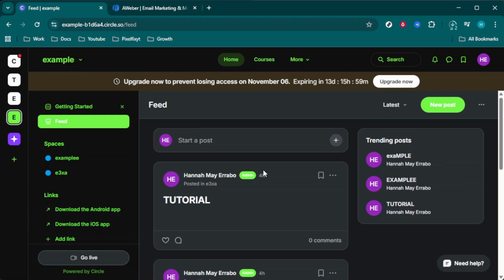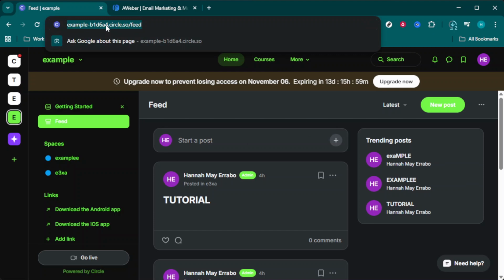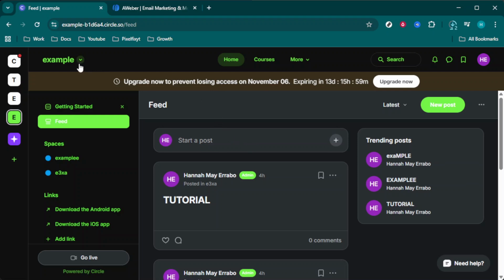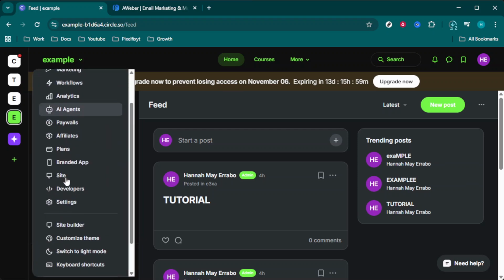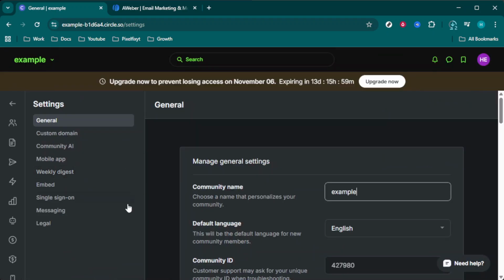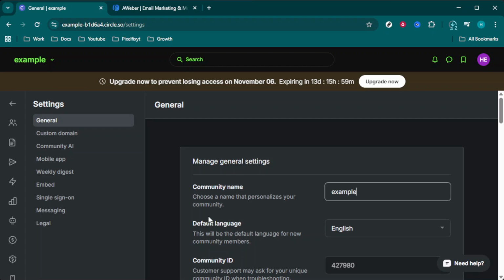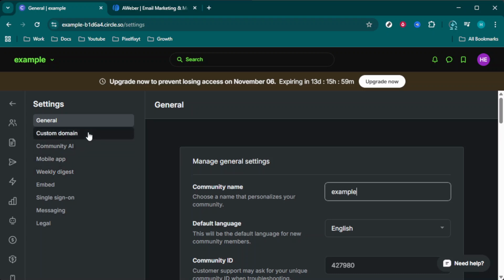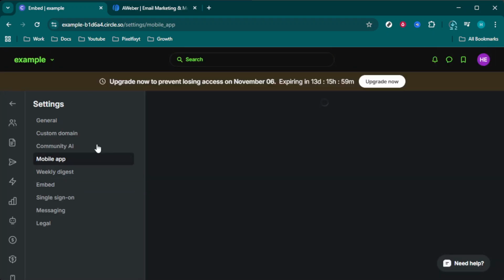How To Organize Your Free Content Inside Circle.so | 2025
📚 Learn how to organize your free content inside Circle.so step-by-step! 💻 This tutorial will guide you on structuring spaces, categorizing posts, and making your content easily accessible for your community. 🚀 Perfect for creators, coaches, and educators who want a clean and engaging member experience! 🌟